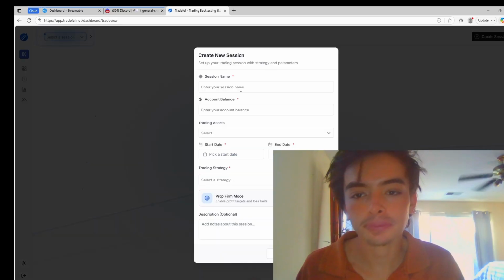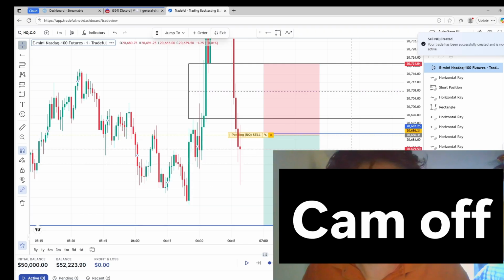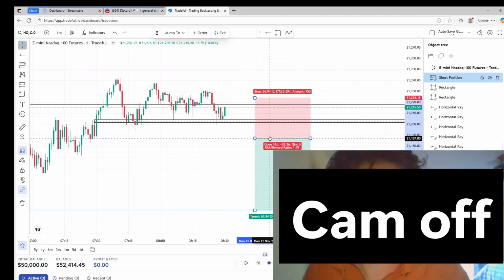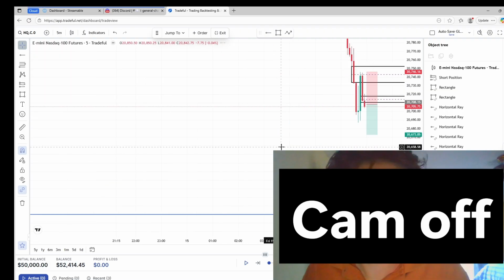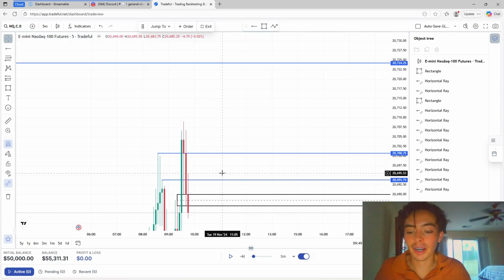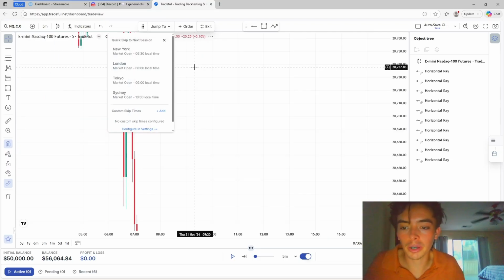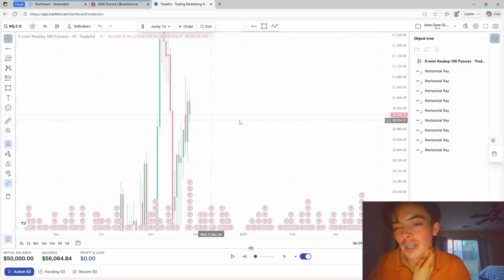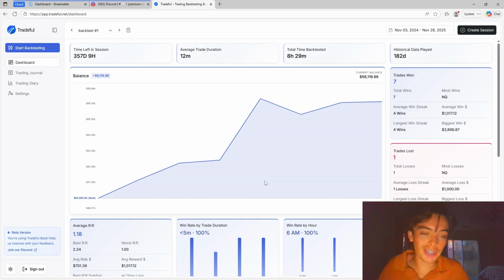87.5% Winrate Day Trading Backtest Session